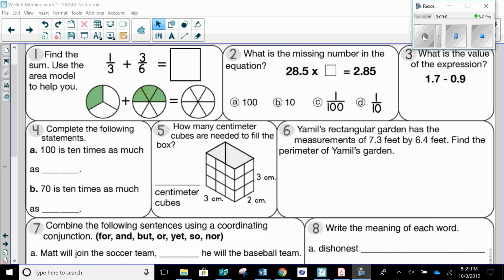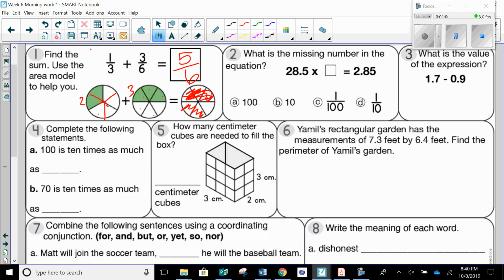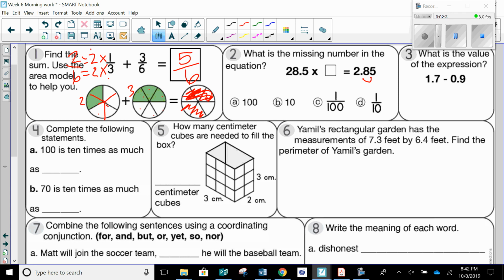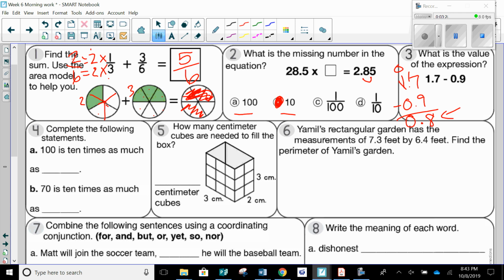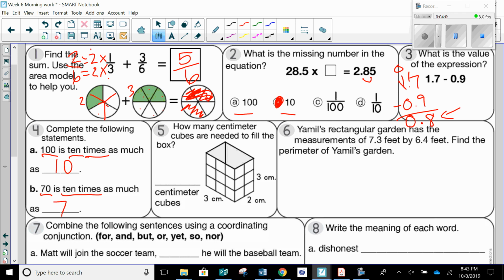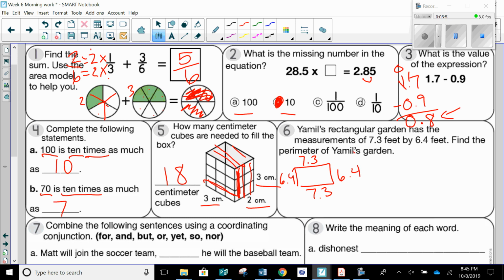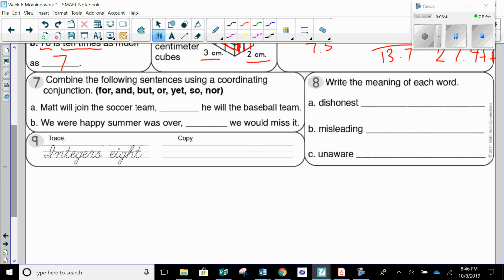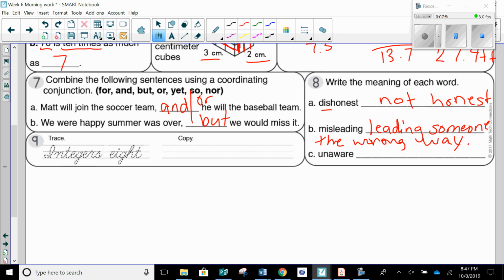Math Spiral Review - Week 6 Day 2 Video